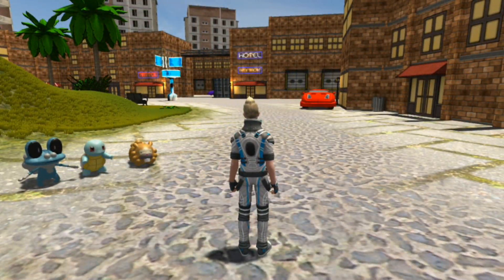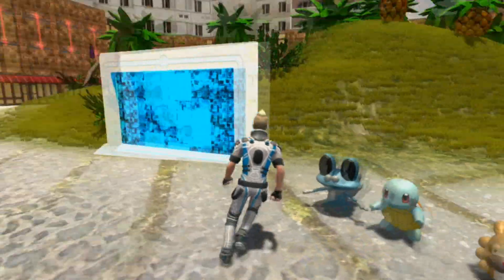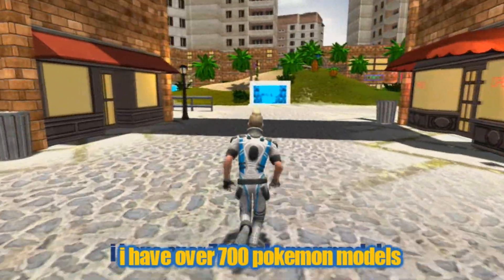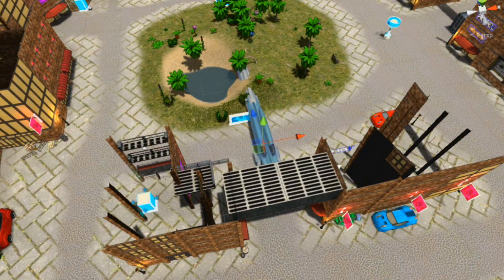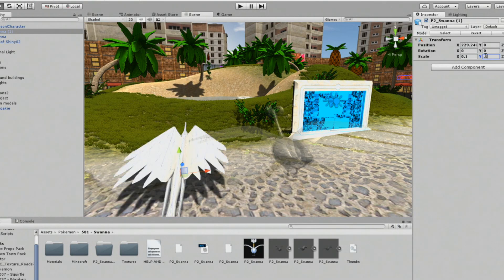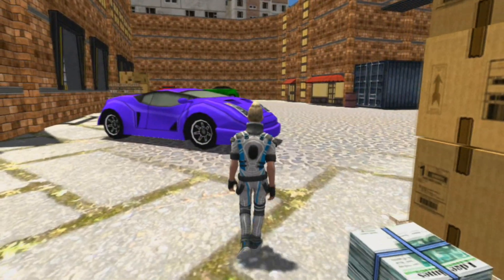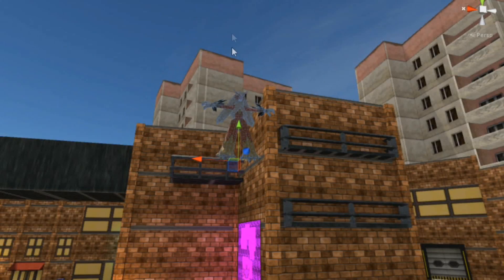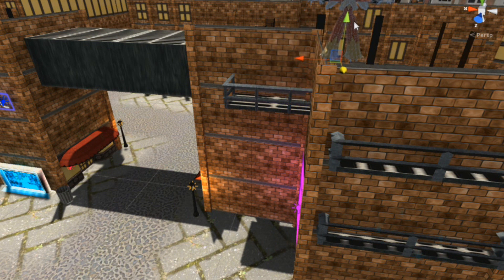Brand New Pokemon Game!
Brand New Pokemon Game! A brand new Pokemon game is currently under development! I'm looking for people to help me code this game and get it to start looking more and more official.

Pokemon Go, Pokemon Planet, Pixelmon, Pokemon Rom Hacks, Pokemon Sun and Moon, Pokemon Nuzlocke! That is just a bit of the videos that i do here daily! Every day I work super hard to create awesome content that I hope my fans and new comers will enjoy! With Pokemon Go out and Pokemon Sun and Moon on the way, this is going to be a super exciting year on my channel!